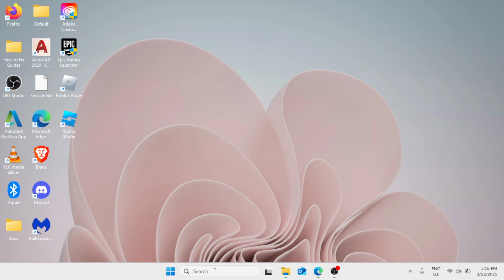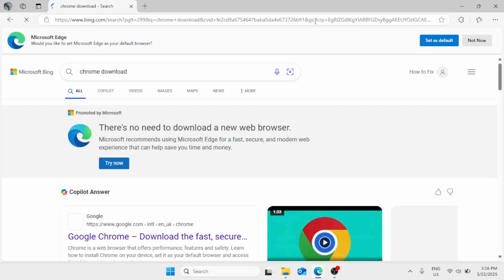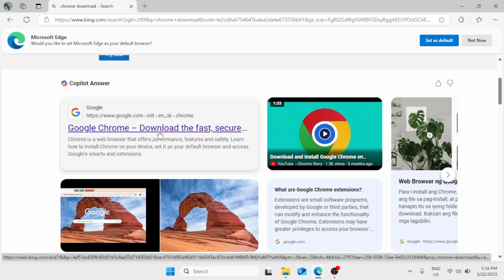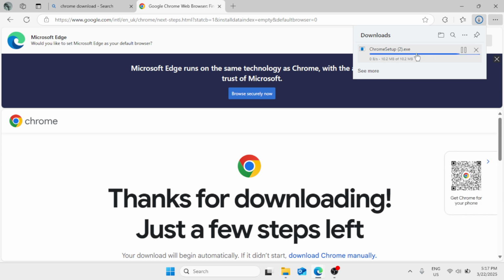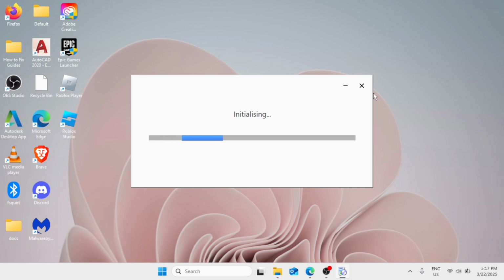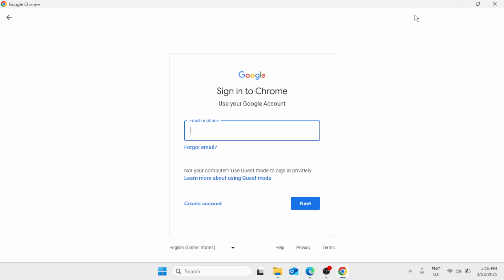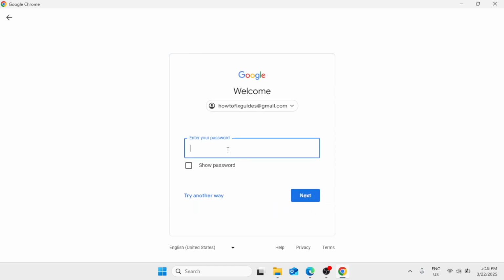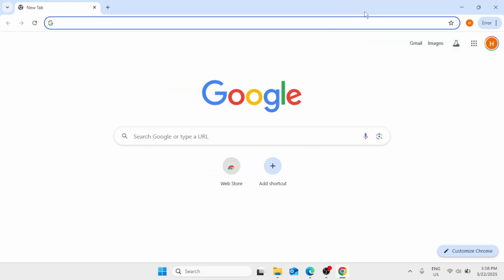How to EASILY Download and Install Chrome Browser in Windows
Google Chrome is one of the most popular web browsers, known for its speed and ease of use. If you need to install Chrome on your Windows PC, the process is simple and quick. Downloading it from a safe source ensures a secure browsing experience. Follow this guide to easily download and install Google Chrome on your Windows computer!